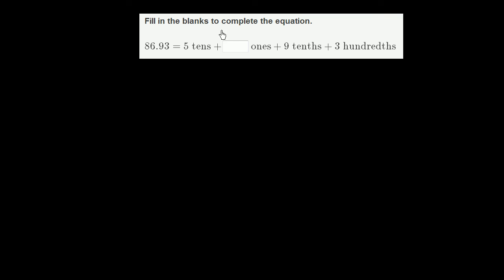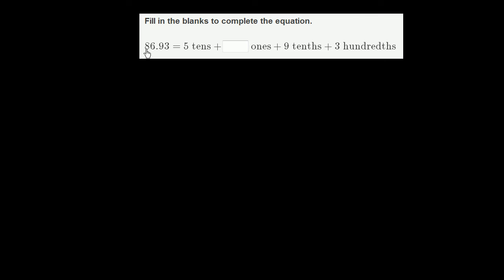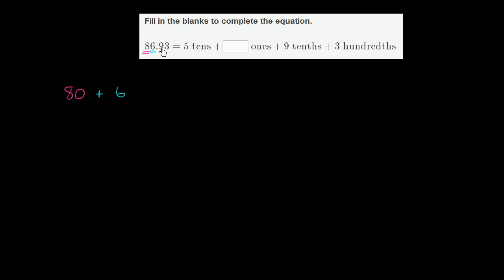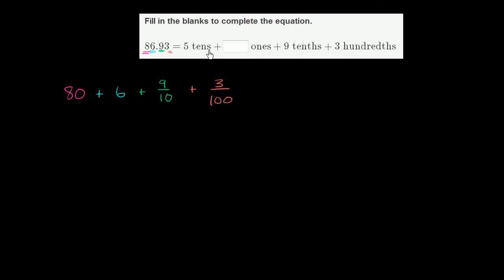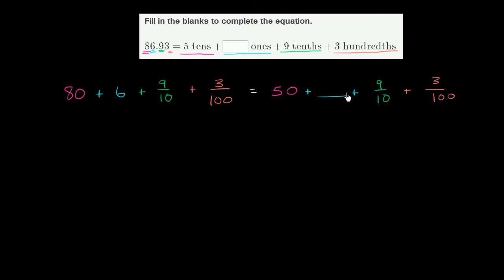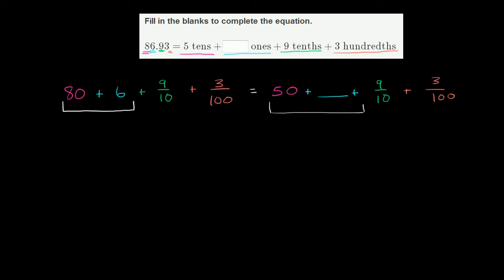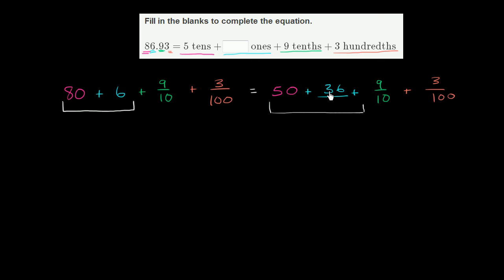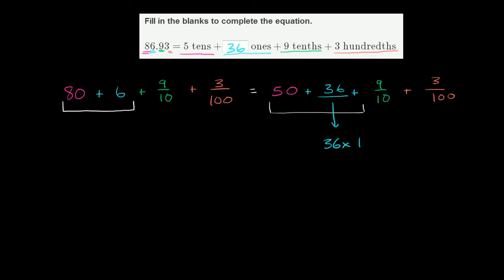Regrouping with decimals example 1 | Pre-Algebra | Khan Academy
Similar to a problem we did earlier but with whole numbers, this time we're having to regroup with decimals and find the right answer. Take your time.